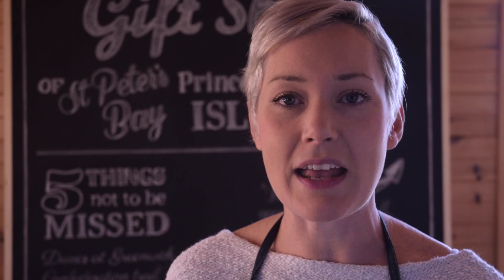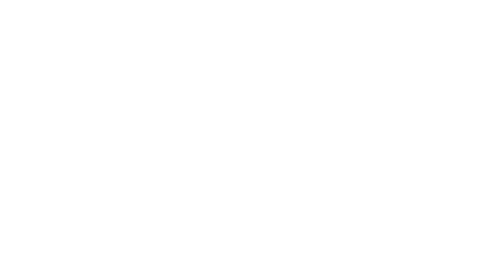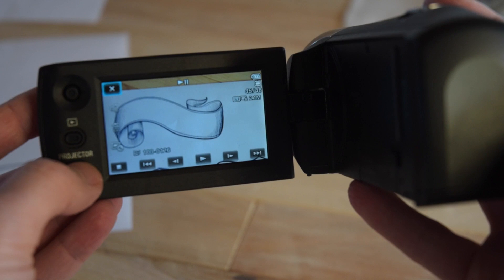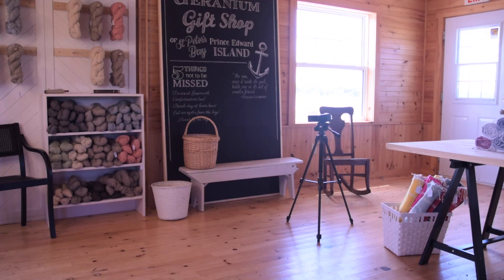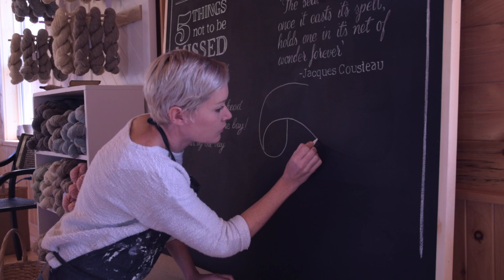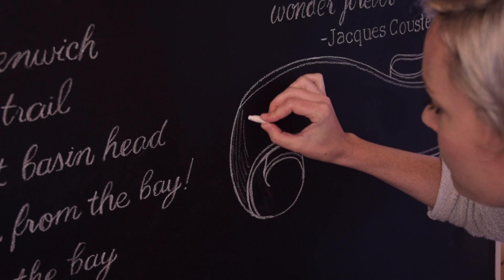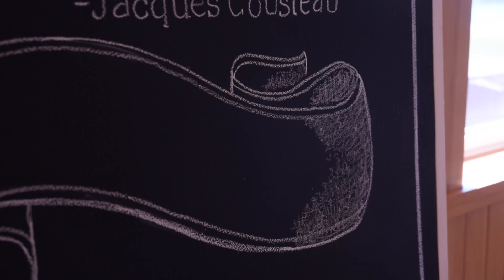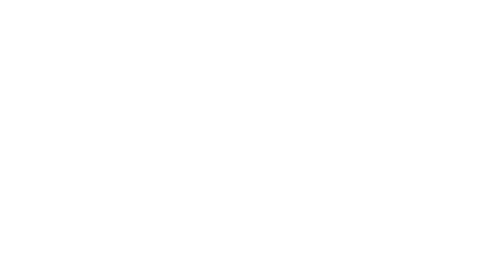How I Create Professional Chalkboard Art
Creating chalkboard art is something I've done for many of the businesses that I've worked at over the years. So when I opened the gift shop in June, I was pretty excited to do a piece for my very own workplace! This video is part tutorial, part personal story.